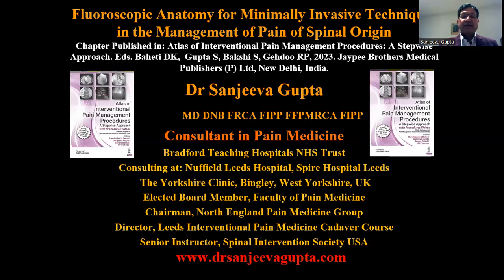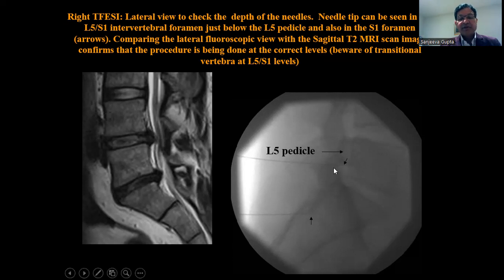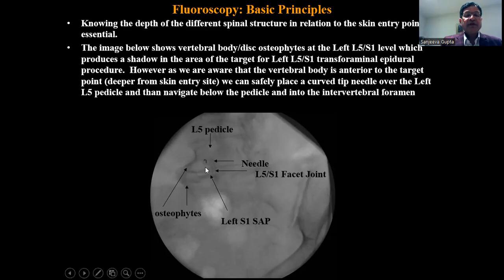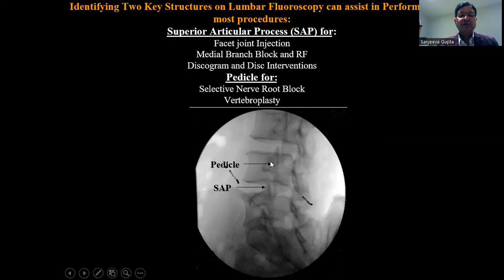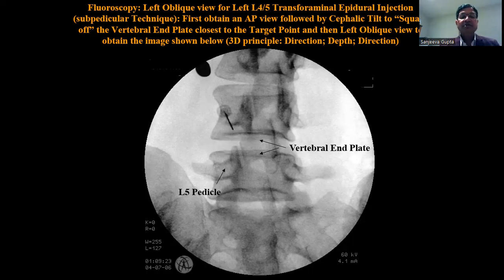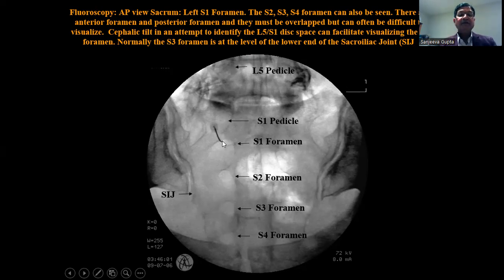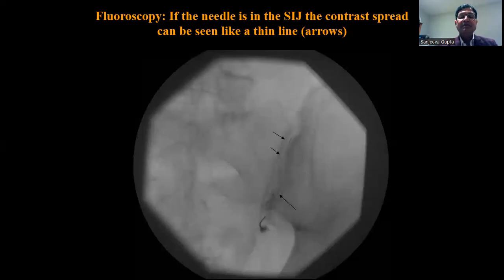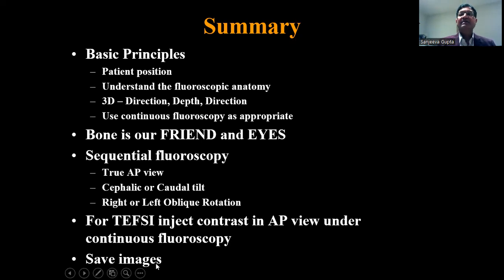Fluoroscopic Anatomy of the Lumbosacral Spine for Minimally Invasive Procedures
In this video, you will learn about the fluoroscopic anatomy of the spine, specifically in relation to commonly performed procedures at the lumbosacral level. Watching this video may help you perform these procedures in a step-by-step manner. However, it is important to note that this video does not substitute for the systematic teaching and training required to safely perform these procedures on the appropriate patients. The presenter assumes no responsibility, and all actions are undertaken at your own risk